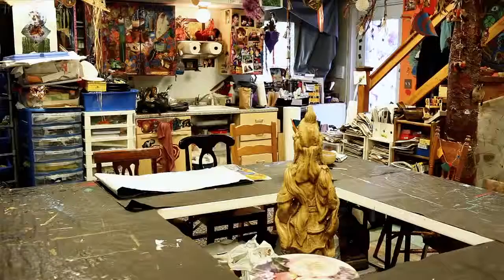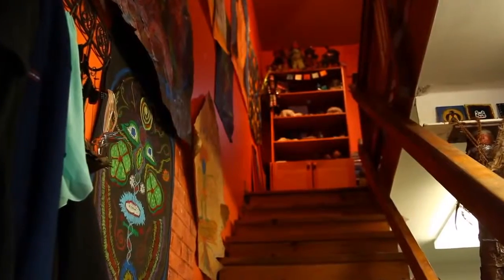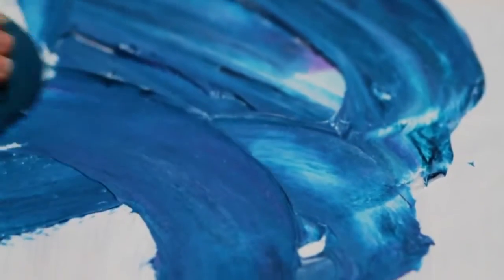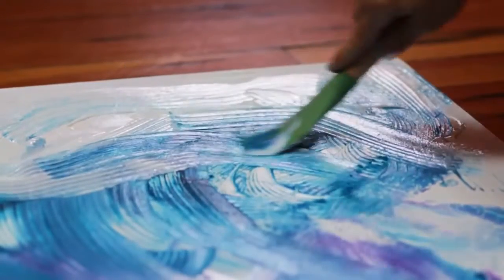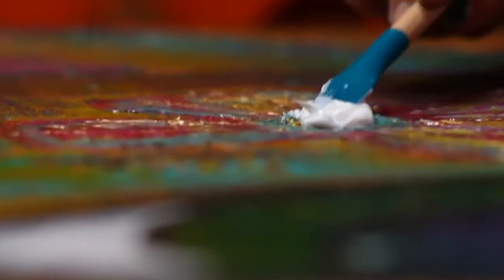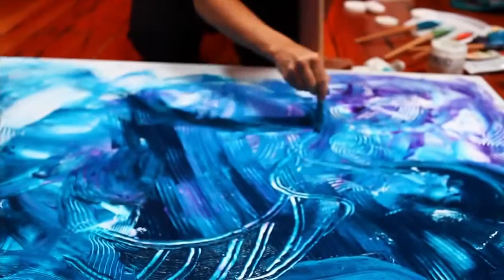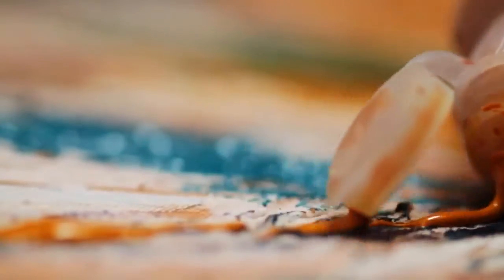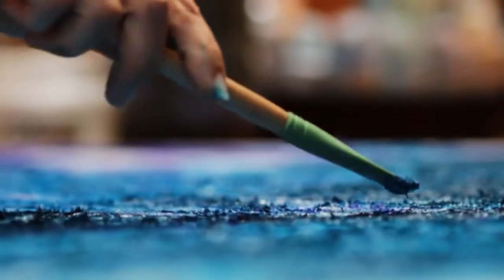Acrylic Paints And Mediums With Catalyst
Lisa Schmitz, the owner of Whispers From the Moon, shows us how to use Catalyst Blades and Wedges with heavy body acrylic paints and mediums.

As an artist and clinical therapist, Lisa draws upon a variety of body-centered modalities, indigenous ceremony and creative expression. Lisa loves using heavy body paints and mediums to cover large areas of canvas, then working back in with color & texture detail. Located in the Historic Oak Park Art District, Whispers From the Moon is a haven for creative expression and personal awareness.